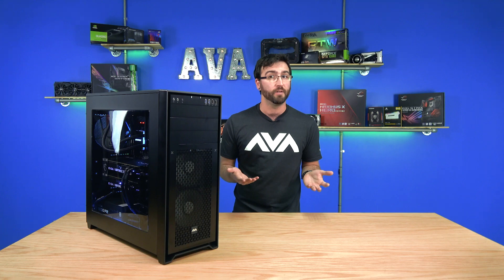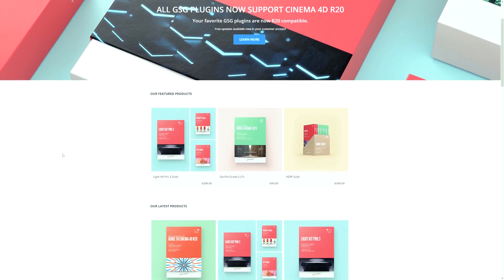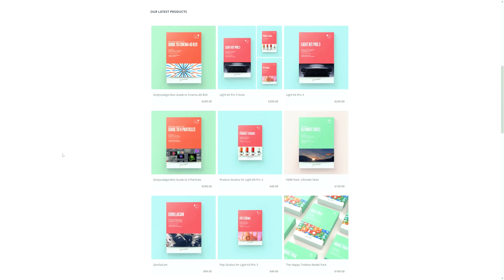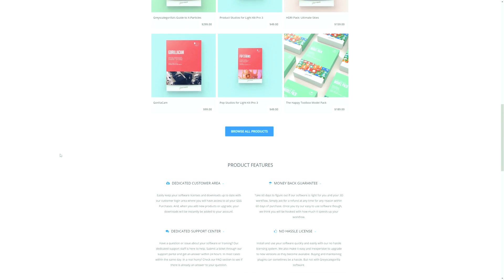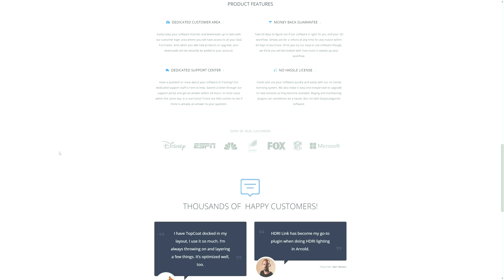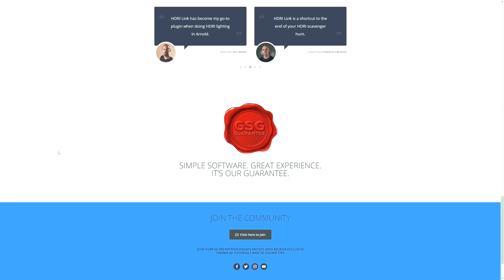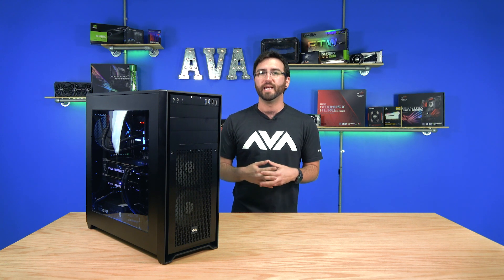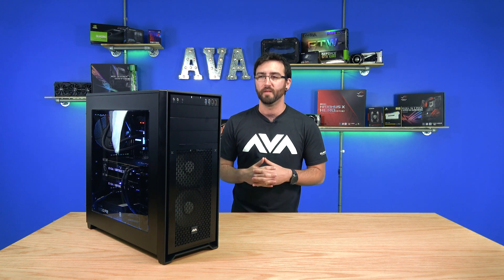AVARigs | Greyscalegorilla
This week on AVARigs we're taking a look at a workstation that is ready to RENDER!

Specs:
AMD Ryzen Threadripper 2990WX
MSI MEG X399 Creation Mobo
Enermax TR4 II 360
2x EVGA GeForce GTX 1080 Ti FTW3
64GB Kingston HyperX Predator DDR4
1TB Samsung 970 PRO SSD
2TB Samsung 970 PRO SSD